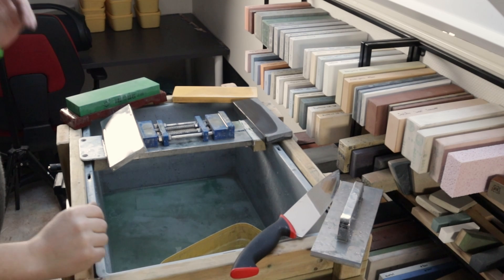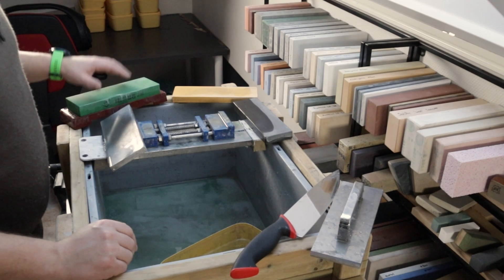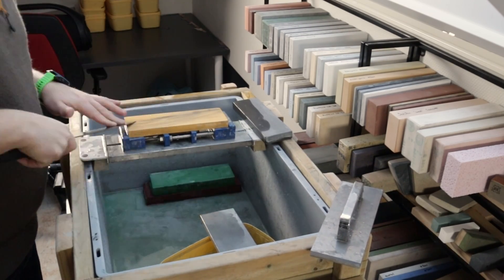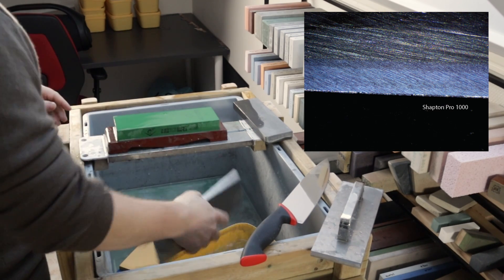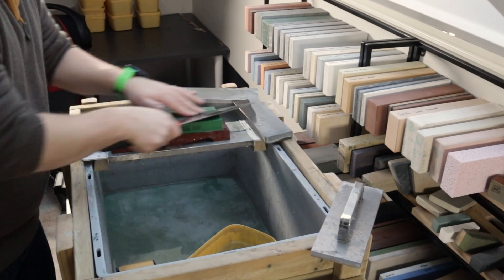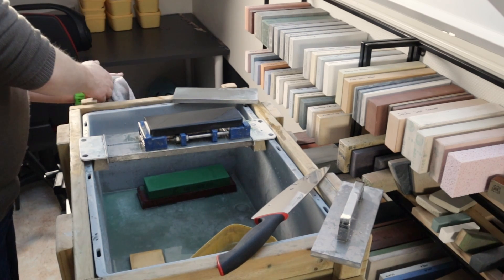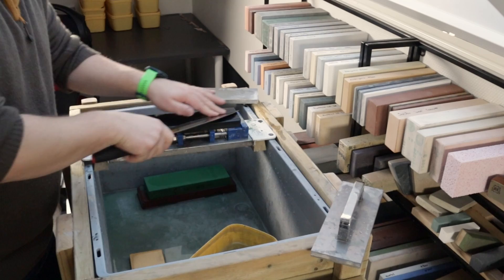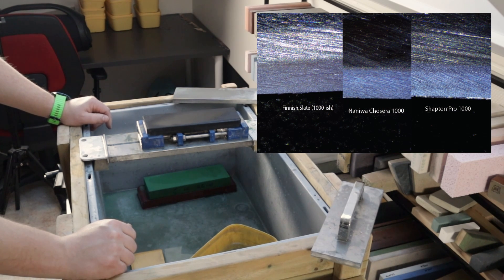Naniwa chosera 1k vs Shapton pro 1k grit comparison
All contributions are appretiated, and will define how much time i put into making videos going forward. So if you like what i do, please stop by and have a look :)

For this video i compare Naniwa chosera 1000 with Shapton Pro 1000. i even toss in a finnish slate for comparison. The reasoning being that so many people see grits as a definitive and absolute measurement of the stone in both speed, feel and results. I try here to show that its not always the case.

I use a Kern material microscope for photography.

03:30 - Shapton Pro 1k
05:40 - Shapton pro 1k microscope image
06:30 - Naniwa Chosera 1k
09:00 - Naniwa Chosera 1k microscope image, and comparison
11:33 - Finnish Slate (1k ish)
13:55 - Finnish Slate (1k ish) microscope image and comparison